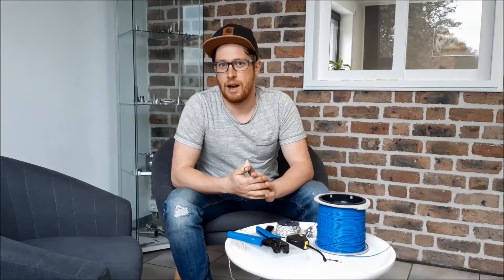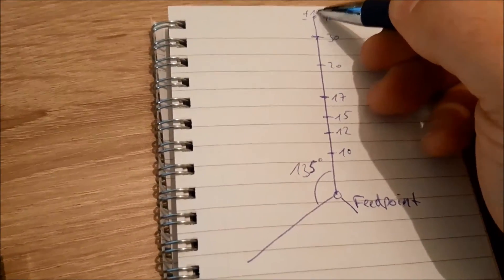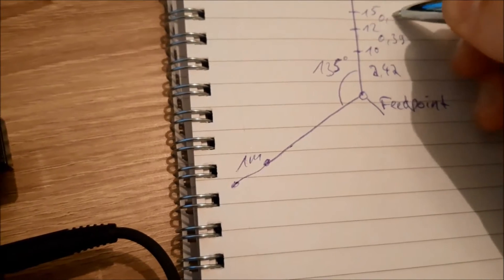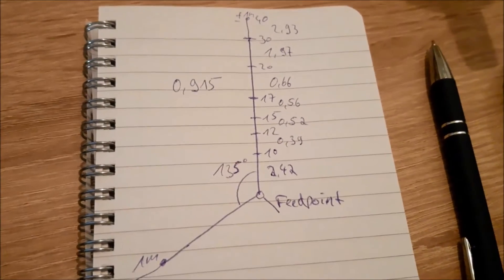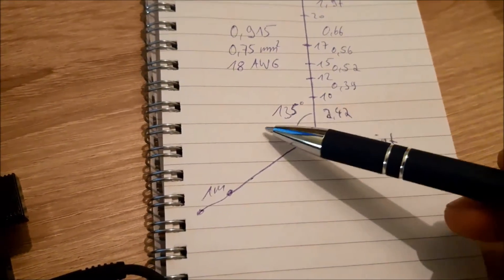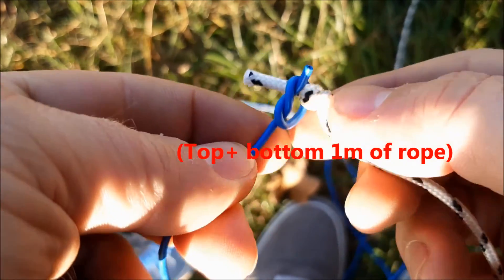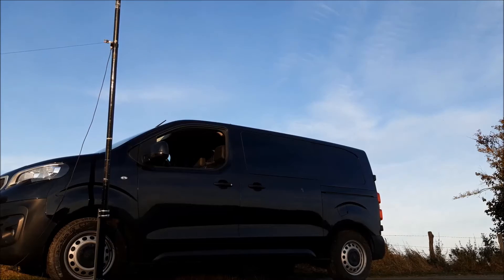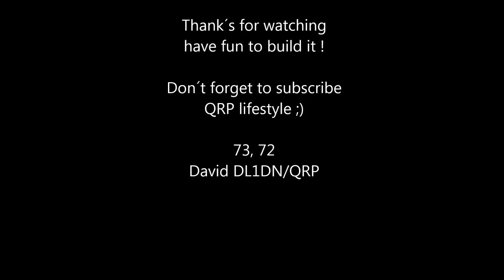5$ DIY simple + cheap portable DX antenna 40/30/20/17/15/12/10m no tuner needed 1000 subs special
I call it:

Linked groundplane with one leg

Here is my personal best portable, SOTA, POTA, IOTA, FF antenna for 40/30/20/17/15/12/10m. (You can add more bands for example 6 or 80)
There is no better antenna (in my oppinion) for it´s price and flexibility.
I´m using only this antenna after a lot of antenna tests.

In this configutation it has a flat pattern for DX !
-No tuner needed
-High efficiency
-Usable as inverted V

-Usable as dipole
-Monoband no traps
-Only 5-10$

Please note:
Both wires are with crimp connectors, vertical and leg as well!

You have to feed it with 1:1 balun or jacket wave barrier.
Video is coming soon

best 72, 73
David DL1DN